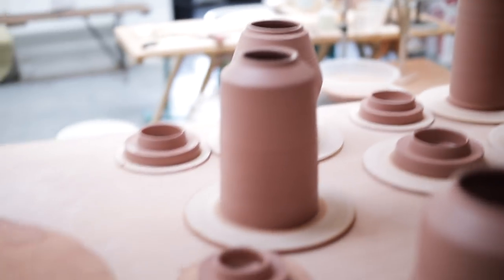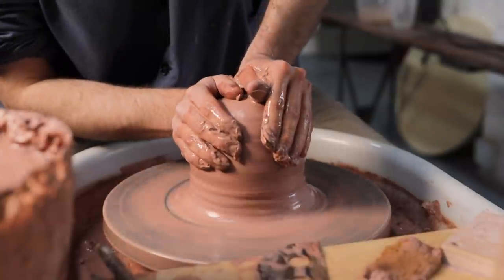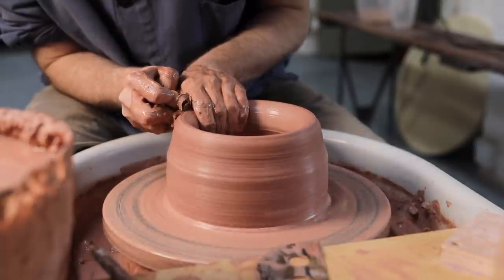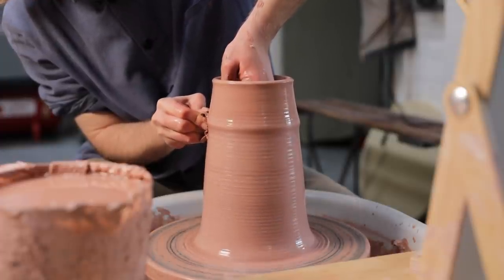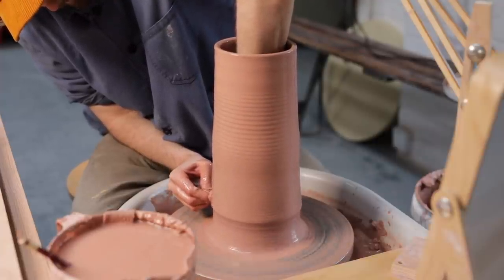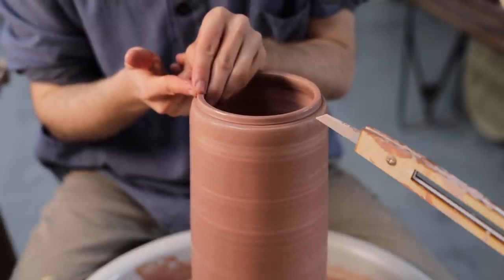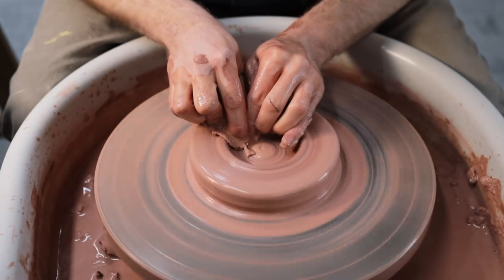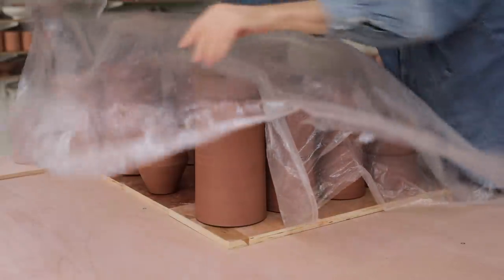Throwing the Lid and Body for a Large Pottery Jar — Narrated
In this video I'm throwing the two components for a large stoneware store jar, together with introducing my new studio companion. Sadly I forget film the trimming process in landscape, but I'll include a few links below that show how I trim similar forms, albeit on a smaller scale.

If you'd like to see what I'm up to everyday, and also see many more videos and photographs of my work, do check out my Instagram

Timestamps:
0:00 - Introduction
0:18 - Introducing Ciro, (the puppy)
0:37 - Centring the body component of the jar, (7 lb, 3.2 kg)
3:44 - Pulling up the walls
9:40 - Indenting the rim
11:00 - Setting my callipers
11:15 - Throwing the lid
13:28 - The thrown pieces
13:38 - Coving some similar, trimmed jars